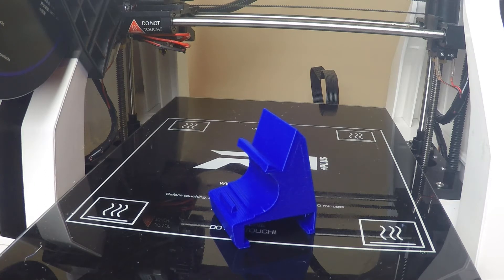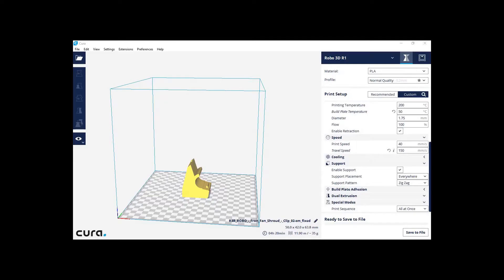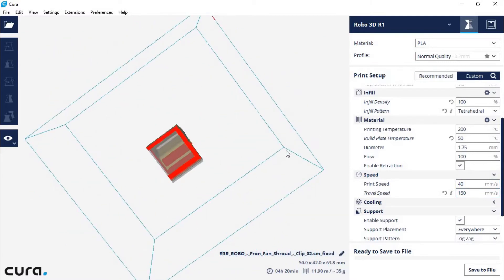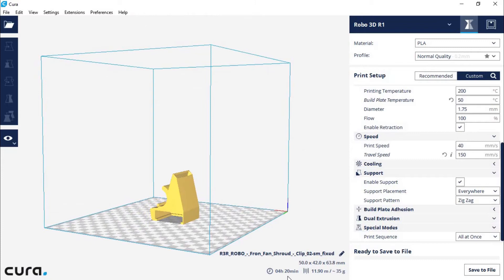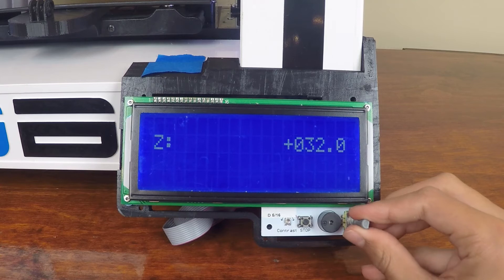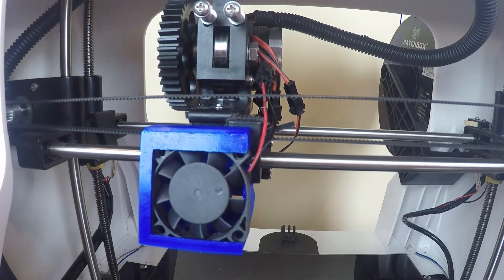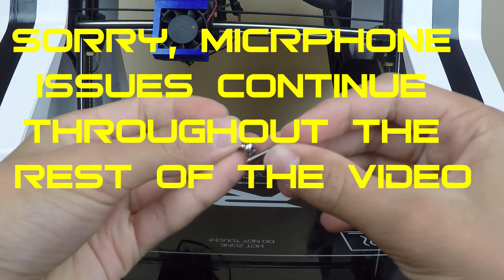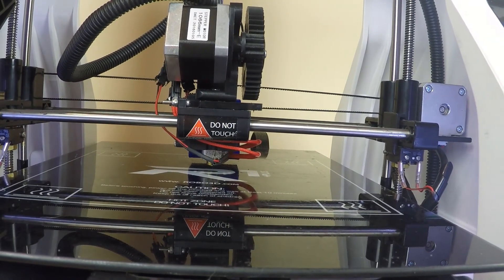Robo 3D R1+ Fan Duct Upgrade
In this video, we installed a fan duct to the cooling fan (back of hotend), to increase the airflow directed towards the nozzle ad the part. The model we printed today was designed for the stock extruder, that comes standard with the Robo 3D R1+ Printer.

NOTICE: Sorry again for the delayed video publish date, due to issues with my very buggy and slow laptop :(

This model was printed in HATCHBOX Dark Blue PLA Filament.

Check out the model we printed in today's video:

ROBO 3D R1+ - no screw fan duct for Stock Hot End by goldentuna1200: